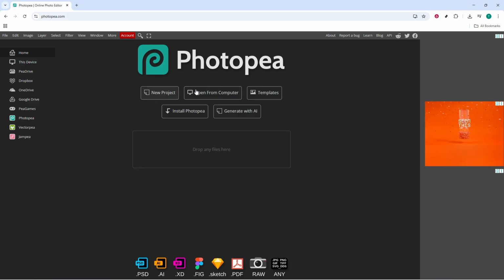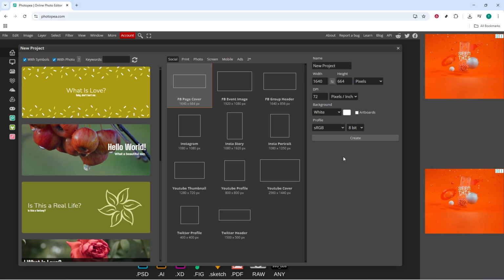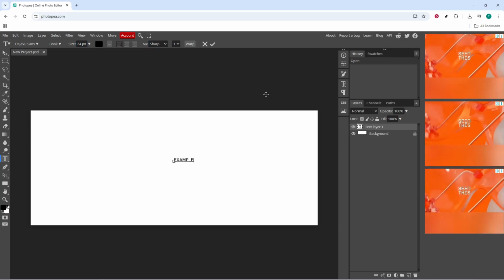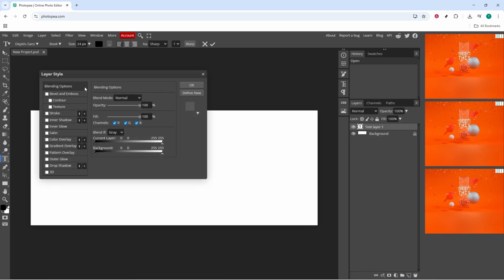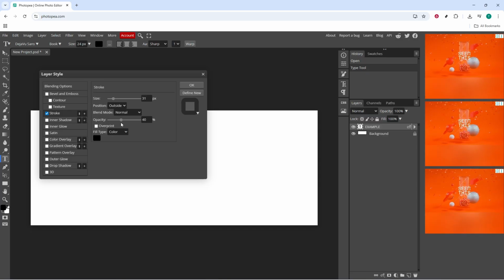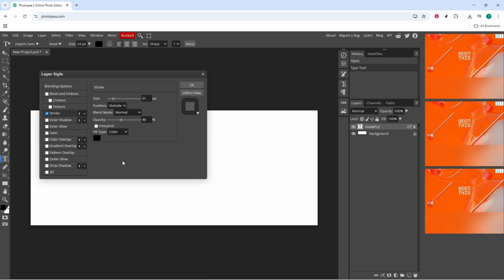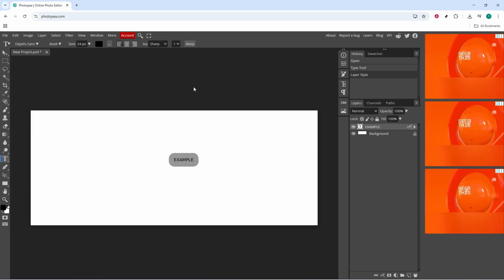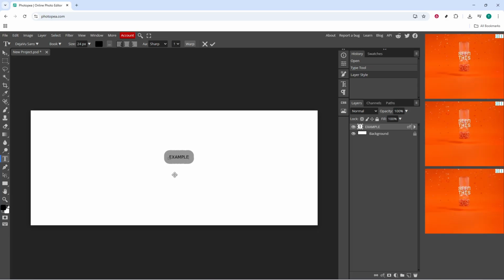How To Add Outline In Photopea (Quick Guide)